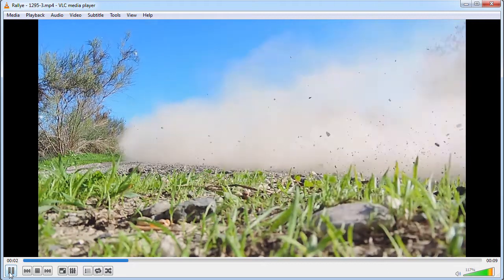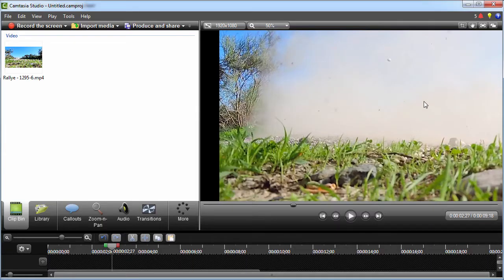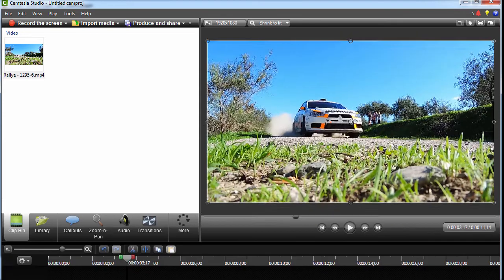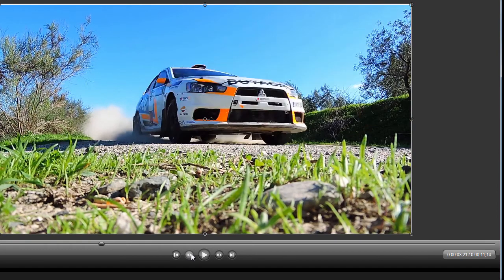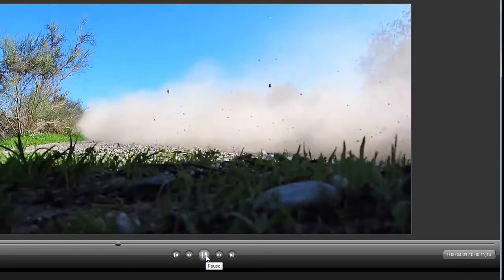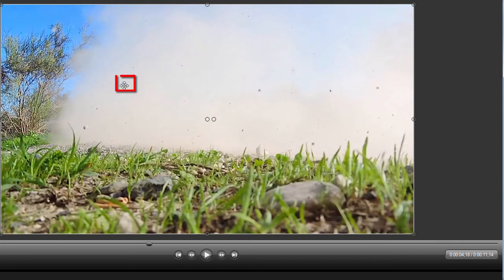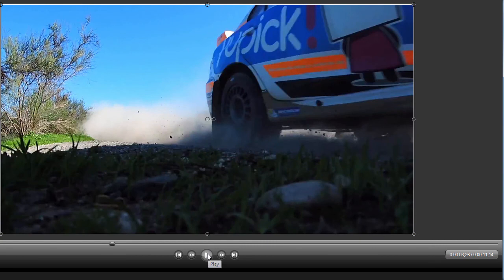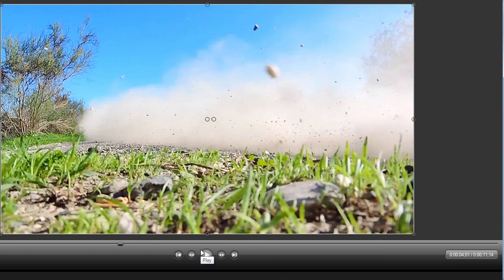Your Brain is lying to you: Pass your CCNA Collaboration CIVND 210-065 exam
Motion Pictures don't move! Movies don't move. They are just still images. Learn more for your CCNA Collaboration CIVND 210-065 exam.